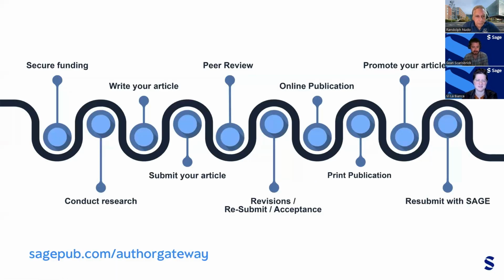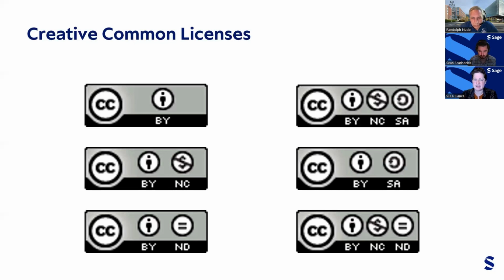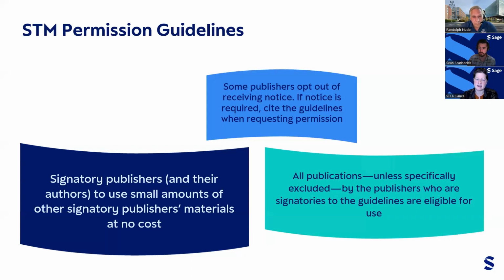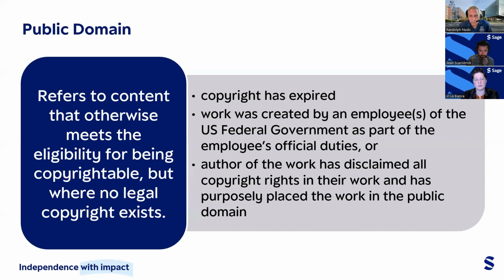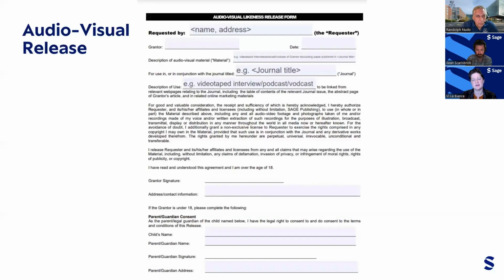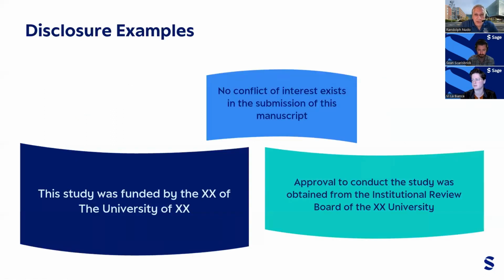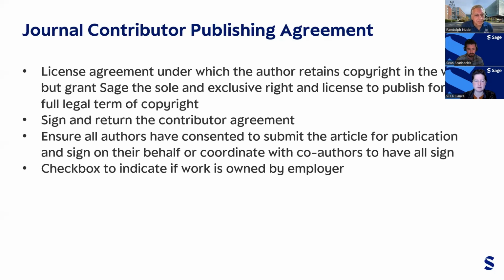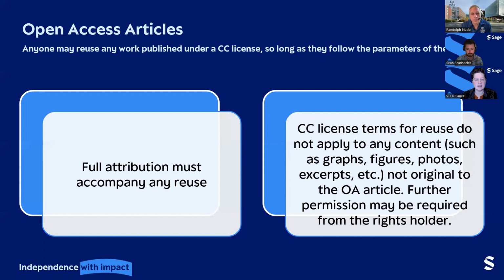Copyright, Permissions, and Author Reuse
Copyright in academic publishing can be a complex subject, so in this webinar we aim to answer your questions regarding permissions, types of licenses and author reuse. Among other topics, we highlight which version of your article you can share, as well as when you need to secure necessary permissions to reuse any third-party content.